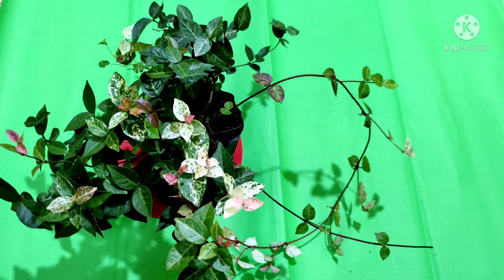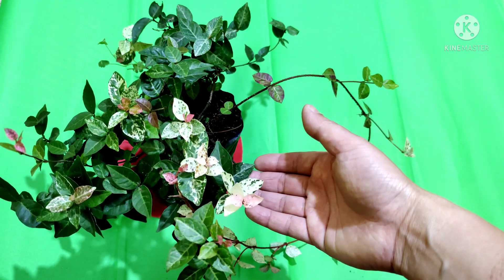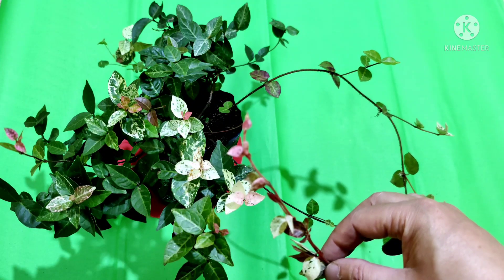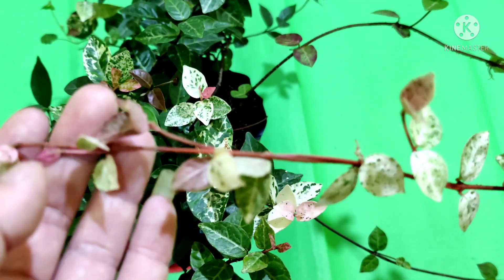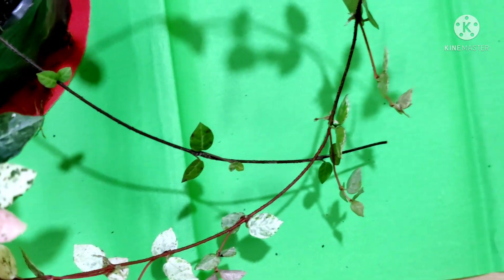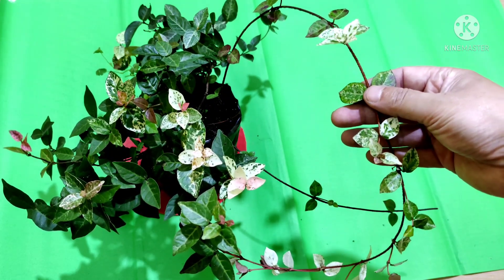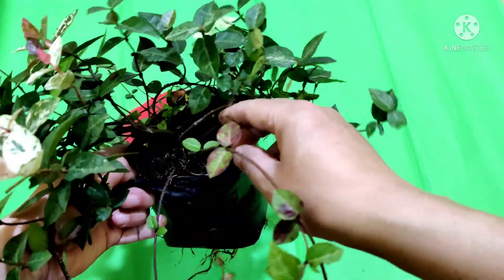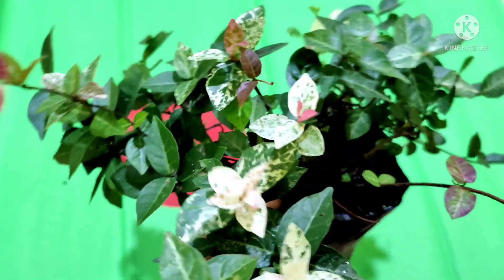HOW TO GROW, CARE & PROPAGATE ASIATIC JASMINE || SNOW IN SUMMER/TRACHELOSPERMUM ASIATICUM TRICOLOR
HOW TO GROW, CARE & PROPAGATE ASIATIC JASMINE

SNOW IN SUMMER
VARIEGATED ASIATIC JASMINE
PINK IVY PLANT
ASIAN STAR JASMINE

IN THIS VIDEO FOLLOWING POINTS ARE DISCUSSED:

PLANT THAT GROWS IN ALL CONDITIONS

PLANT THAT TOLERATE DROUGHT AND FROST

PERRNIAL VINE ASIATIC JASMINE

LIGHT REQUIREMENTS FOR ASIATIC JASMINE

BEST POTTING SOIL FOR ASIATIC JASMINE

WATER FOR ASIATIC JASMINE

FERTILIZER FOR ASIATIC JASMINE

INFESTATION ON ASIATIC JASMINE AND ITS SOLUTION

PRUNING ASIATIC JASMINE

HOW DOES ASIATIC JASMINE BLOOM

PROPAGATION OF ASIATIC JASMINE

PLANT THAT REQUIRE LOW MAINTENANCE AND MINIMAL CARE

BEST PLANT FOR HANGING BASKET

BEST GROUND COVER PLANT